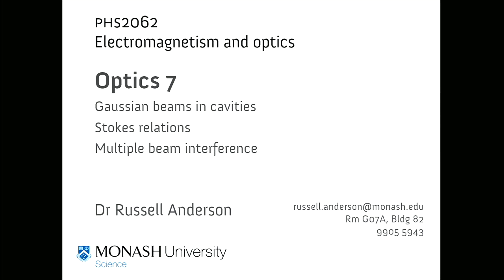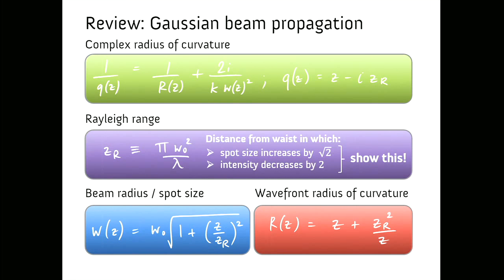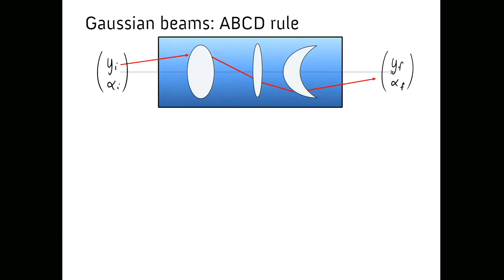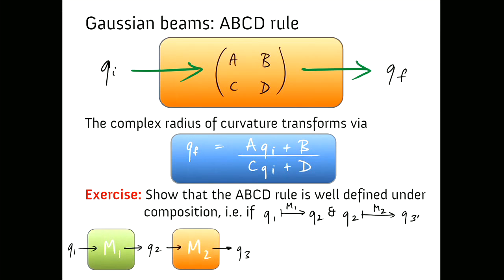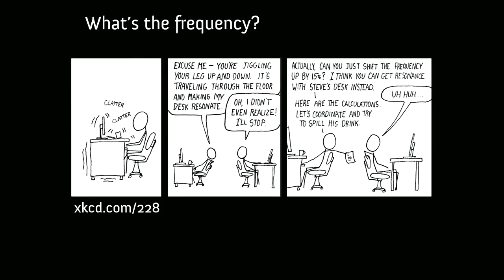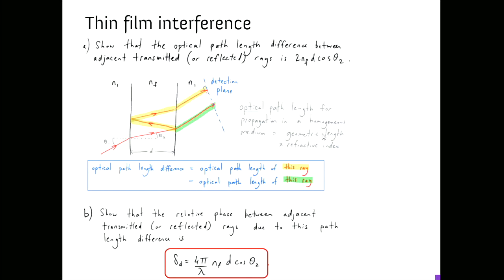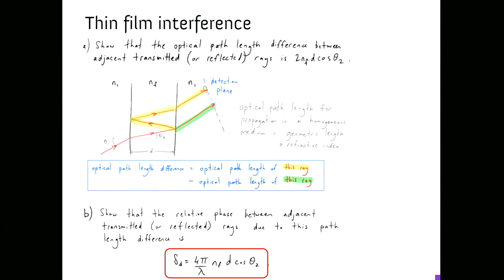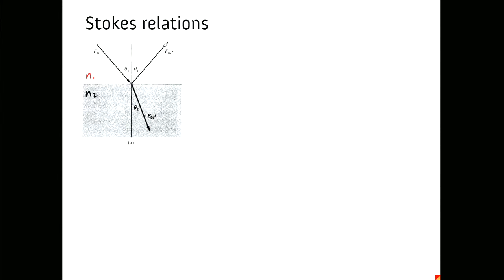PHS2062 Optics Lecture 7: Multiple beam interference (2017)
• Gaussian beams in cavities (not assessable)
• Thin film interference
• Optical path length difference
• Stokes relations
• Multiple beam interference